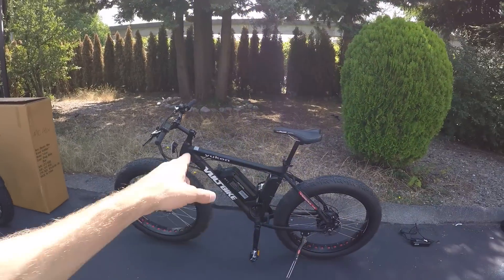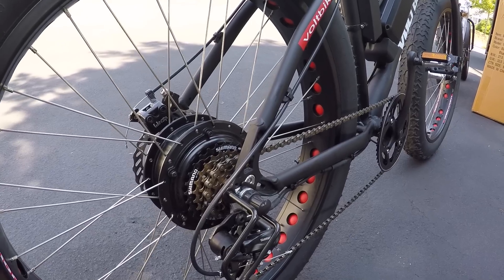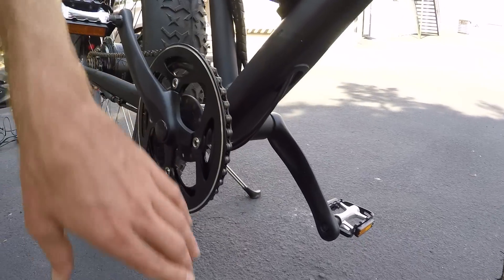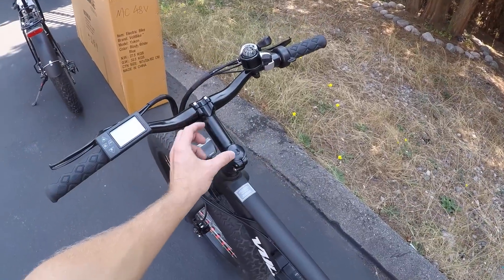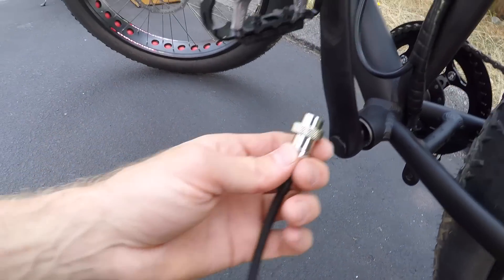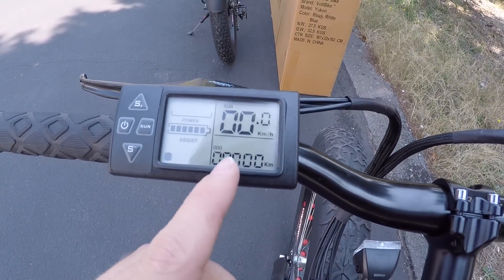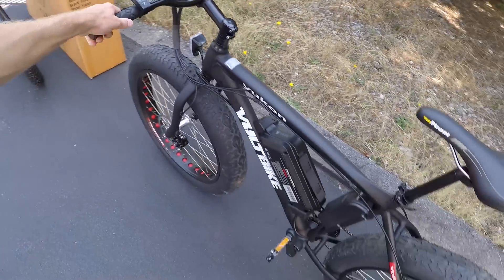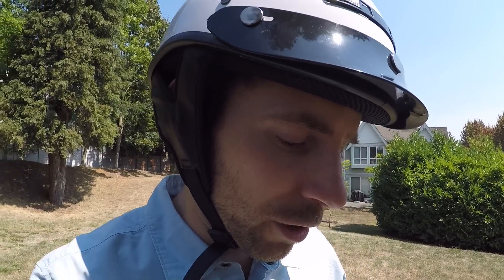Voltbike Yukon Review - $1.2k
The Voltbike Yukon is a value priced electric fat bike with a six speed drivetrain, integrated headlight and optional fender + rack kit. Available in two flavors (350 watt motor or more powerful 500 watt motor), sold online only so there is some assembly required but Voltbike offers a one year warranty. Quality Samsung Lithium-ion battery pack, sturdy mechanical disc brakes with motor inhibitor, responsive 12 magnet cadence sensor (offers five levels of assist and throttle-only operation).